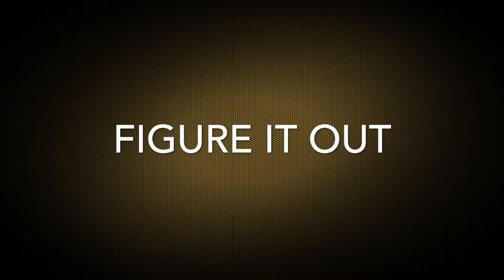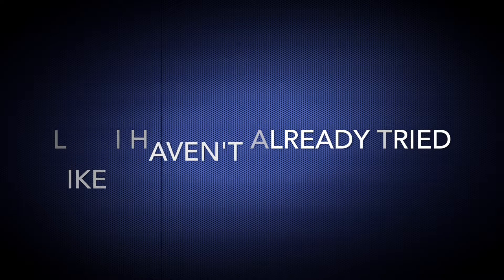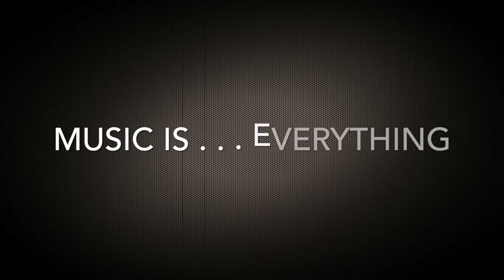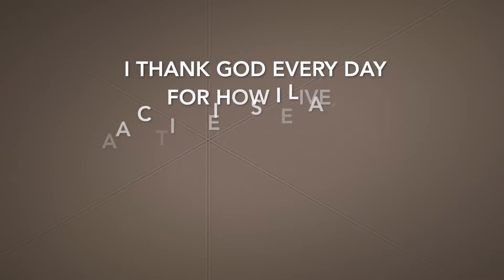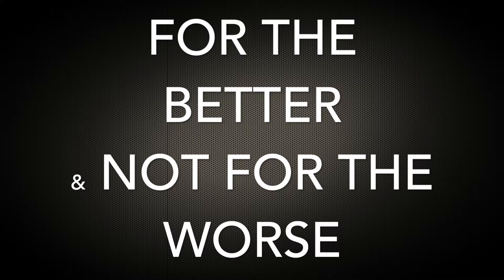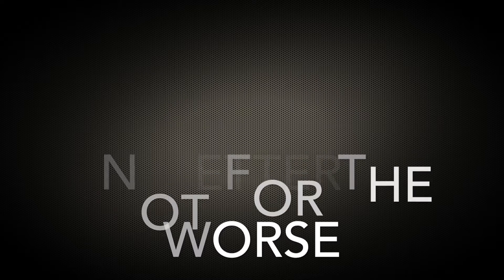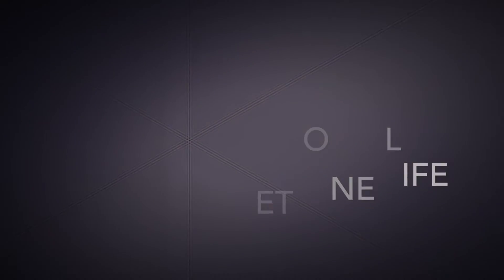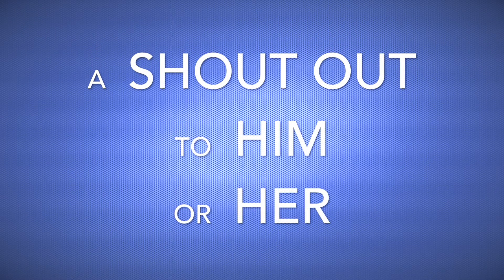Improvised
IMPROVISED is written by North Dakota student I. and Monte Selby.  Enjoy this and more songs in the TO BE YOUNG series: songs written by Monte Selby with over 36,000 students worldwide.